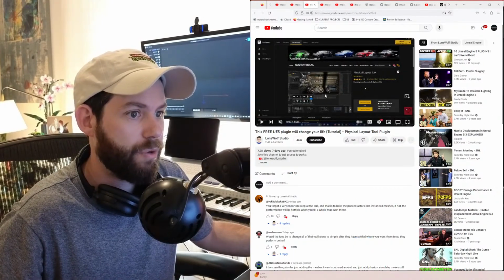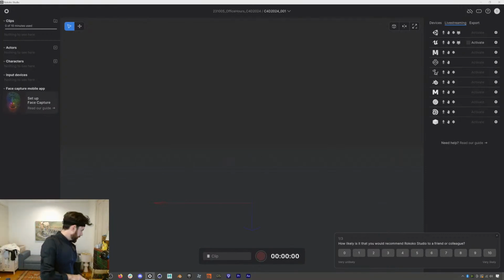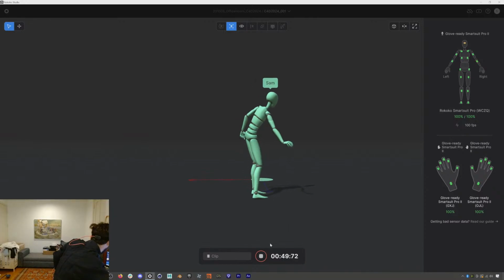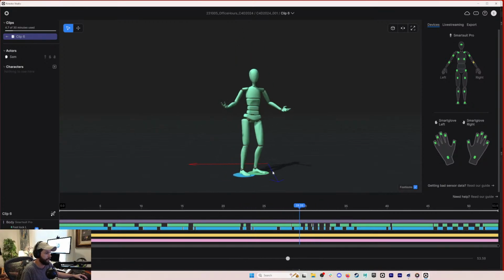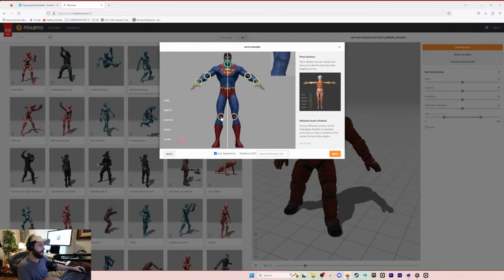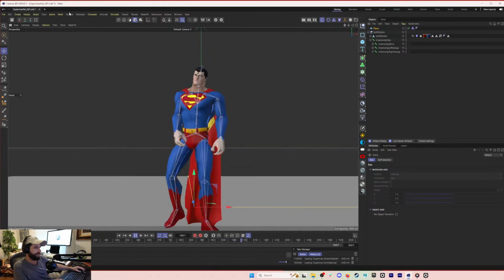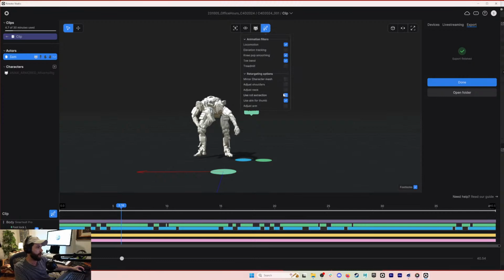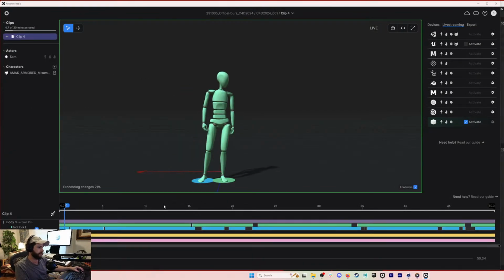Deep-dive into the new Cinema4D updates | Character Animation and Mocap Tools | Rokoko Office Hours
SEO: rokoko, rokoko motion capture, rokoko mocap, rokoko blender, rokoko c4d, rokoko unreal engine, rokoko reallusion, rokoko animation, motion capture animation, animation mocap, mocap, motion capture, vfx animation, rokoko free mocap, mocap animation, retargeting, pose correction, VRChat